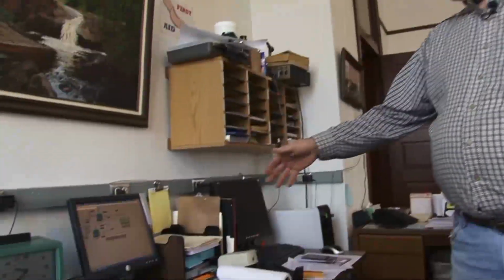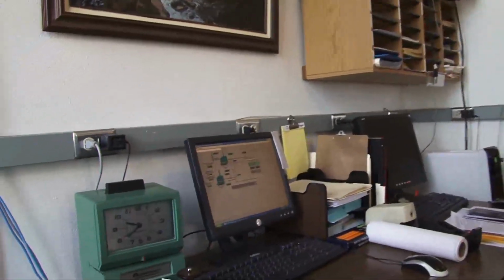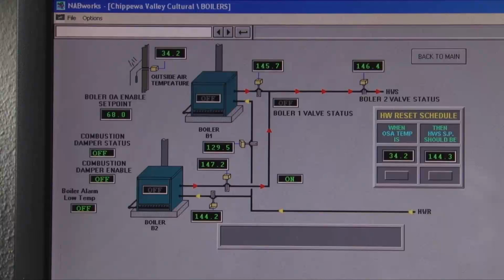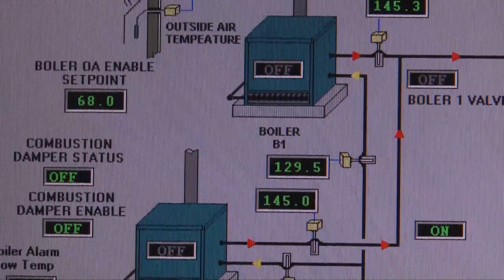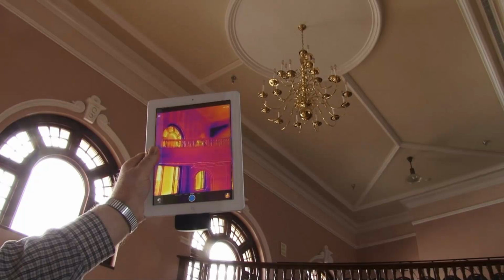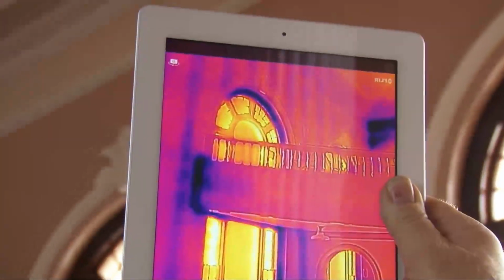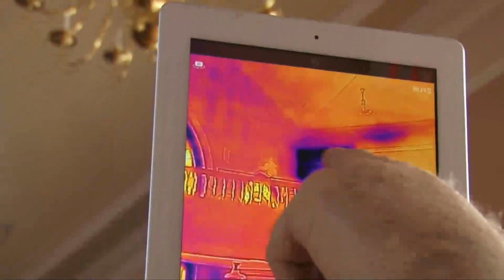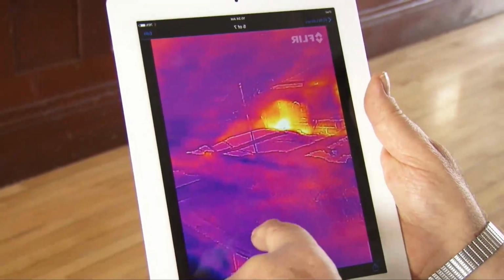2016 Fund-a-Need Projects - Heyde Center for the Arts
The Chippewa Valley Cultural Association, Inc. (CVCA) is a catalyst for artistic expression and education to enrich the Chippewa Valley and beyond.